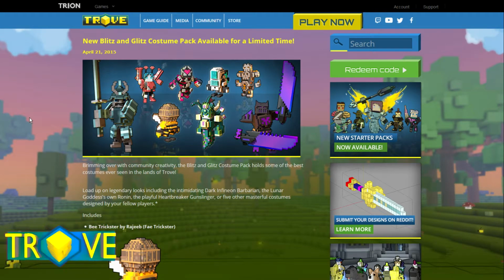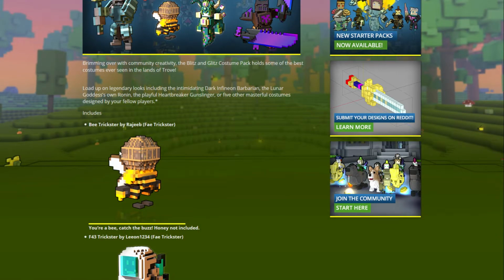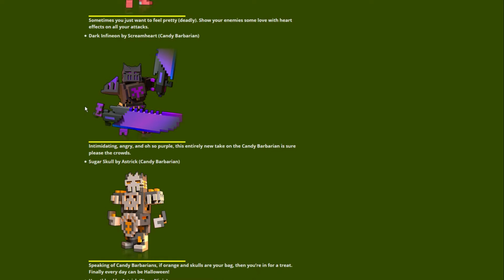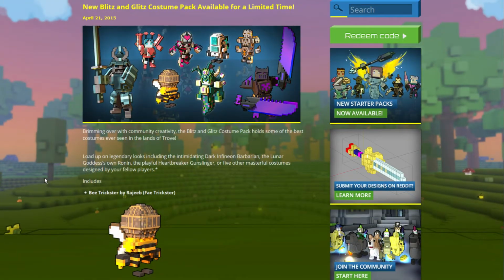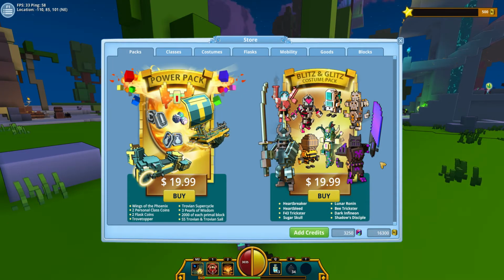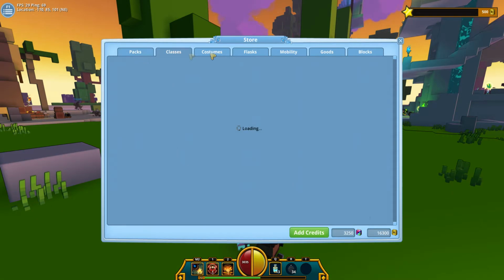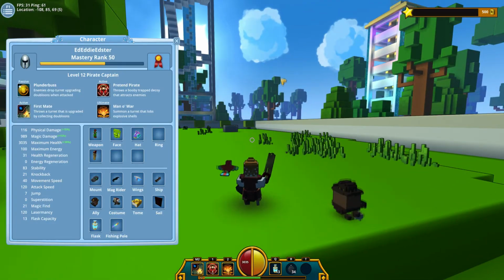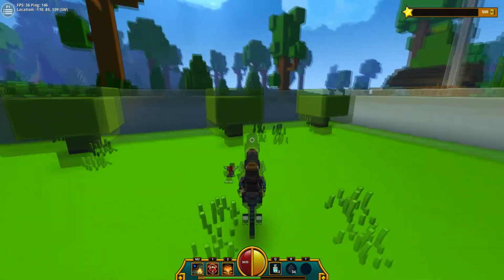Blitz and Glitz Patch! - Trove - Gamplay 1080p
Sorry for the delay on this one. Lots of really awesome looking costumes in this patch!

Be sure to check out more videos and articles about Trove, and other games,